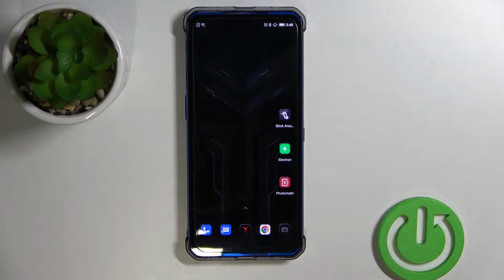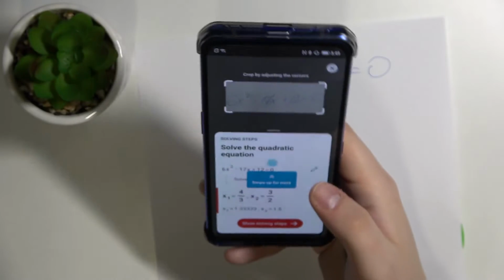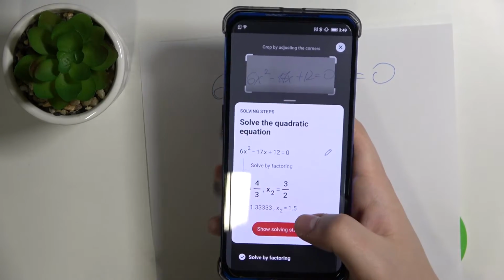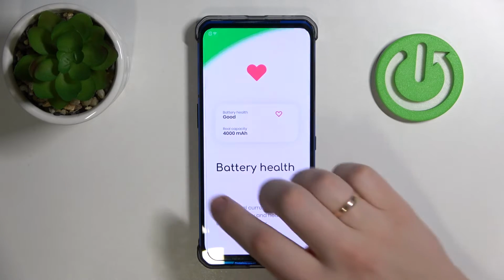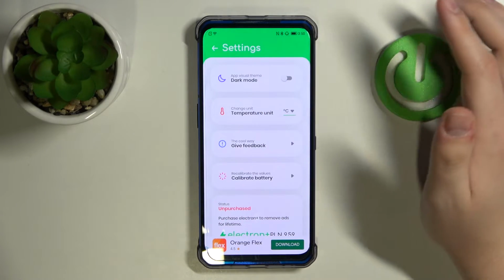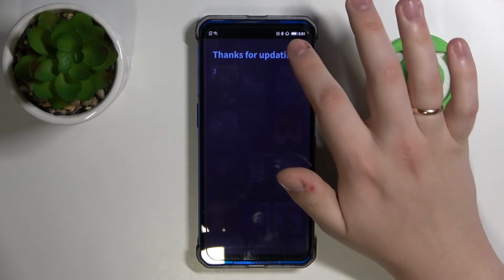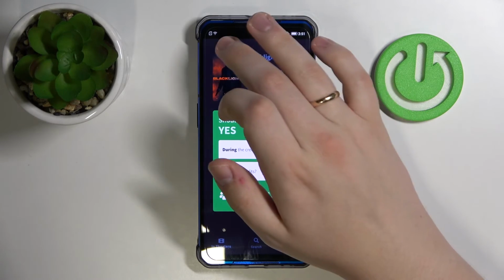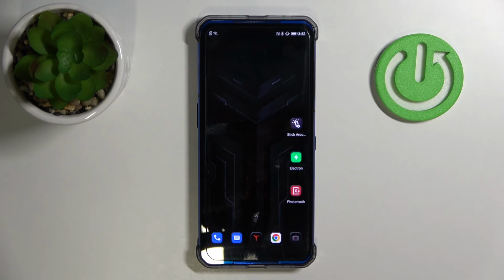LENOVO LEGION - Interesting and Useful Applications to Try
Thanks to this video, you will learn about interesting applications that are worth downloading to your phone LENOVO LEGION and poke around with them for a while to check out all the possibilities. If you already know these apps, then check out the videos for other models, as we try to show different apps in each video. All the apps are free, you can find them in the Google Play Store. Some of them are useful, because they change the functions of the phone that are not normally available, and others are for everyday use, for example.

What are the most interesting apps on LENOVO LEGION? What apps to download on LENOVO LEGION? Which apps are worth installing on LENOVO LEGION? Where to download an app on LENOVO LEGIONfrom? What are the best apps on LENOVO LEGION?